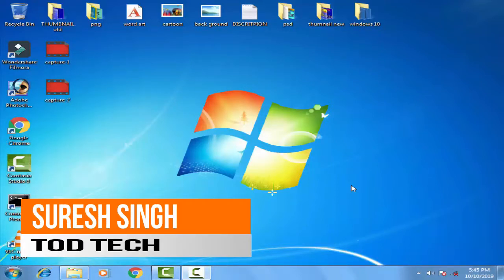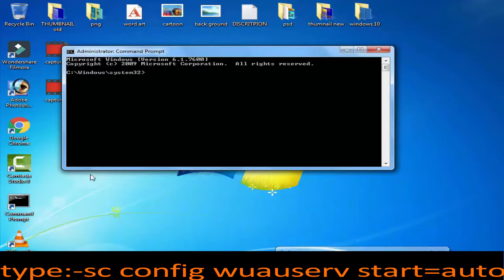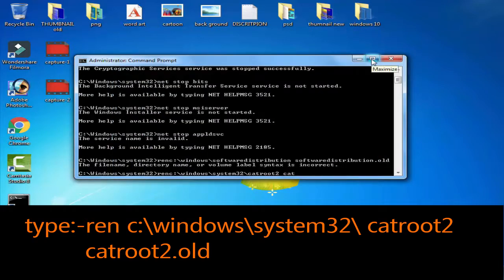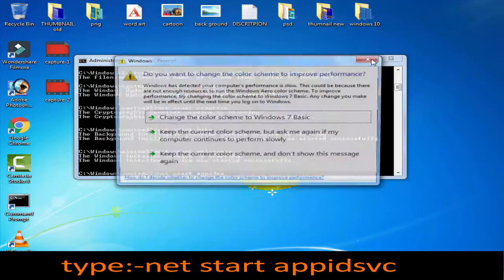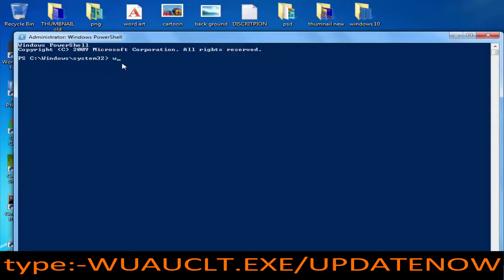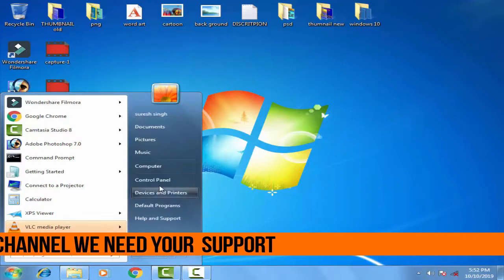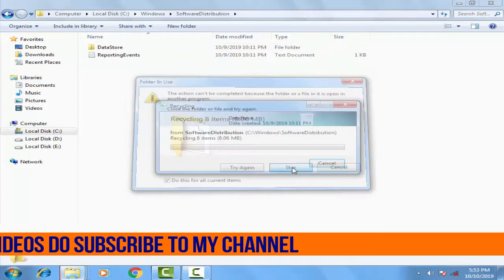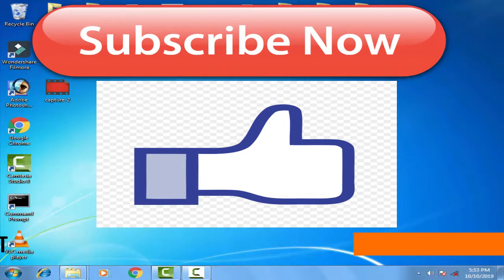SOLVE Windows Update Error 0x80070057 in Windows 10/7/8 [4 Solutions] 2020 EASY FIX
in this videio i have showed how you can easily fix the error code 0x80070057by follwing few step by your self with the help of the command prompt menu just have to write some command and your problem will be fix by your self thanx for wathing the video hope you like it

erro 0x80070057 soluçao o windows não pode ser instalado neste disco.

Error 0x80070057 al Formatear el Disco Duro al Instalar Windows 7 [Solución 2019]

Technische Probleme: Movie Maker 80070057

How to avoid or fix Missing Files Error in Windows Movie Maker

Formatar Win 7 ou Win 8 - corrigindo o erro 0x80070057 ( Resolvido )

How to: Fix Windows Live Movie Maker File Corruption! (EASY)

Can someone help me to fix this problem...?

ESCAPE!! - Dishonored Speed Run Ep. 1

SNIPER SAVES MY A$$